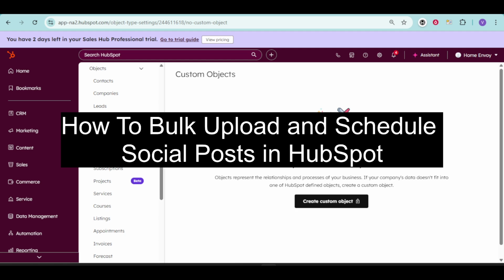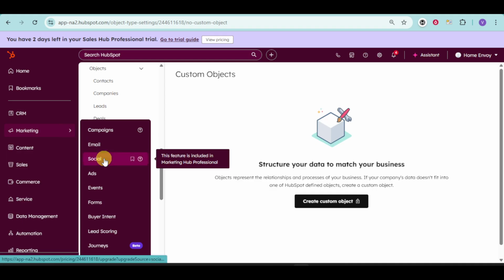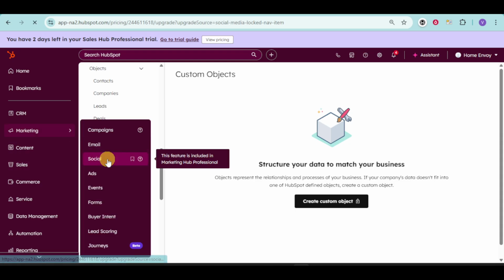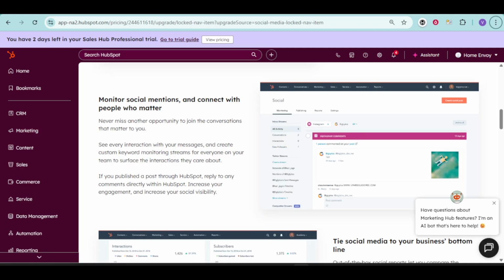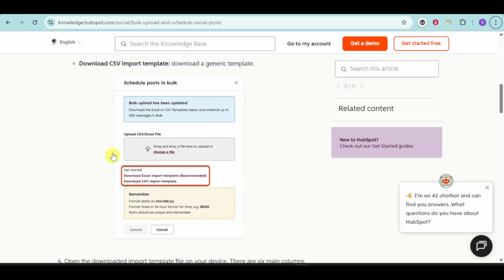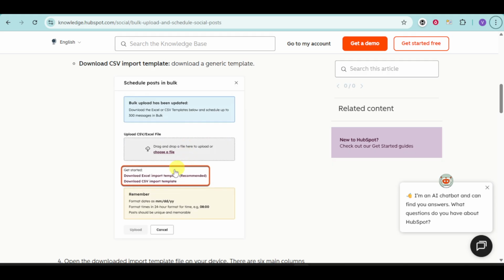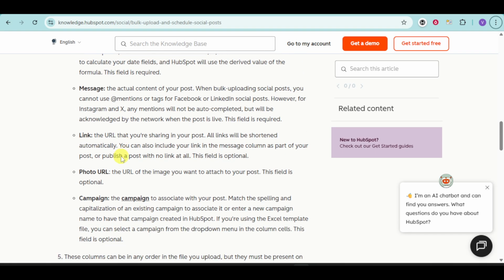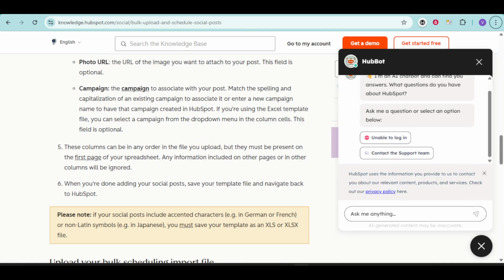How To Bulk Upload and Schedule Social Posts in HubSpot in 2026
Want to save time managing your social media content? In this 2026 tutorial, you’ll learn how to bulk upload and schedule social posts in HubSpot so you can plan, publish, and manage your content across multiple social networks more efficiently.

In this video, you’ll learn how to:
✅ Bulk upload social posts using a CSV file
✅ Schedule posts across different social platforms
✅ Edit and review posts before publishing
✅ Avoid posting errors and formatting issues
✅ Track and manage scheduled social content in HubSpot

By following this tutorial, you’ll be able to streamline your social media workflow, stay consistent with posting, and manage all your social content from one dashboard using HubSpot.